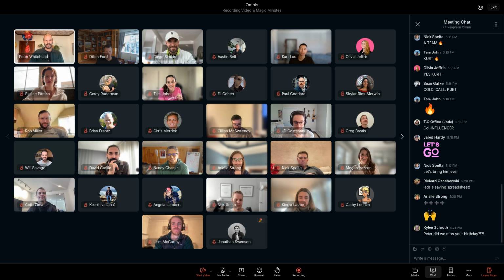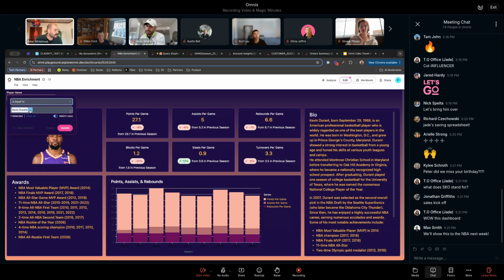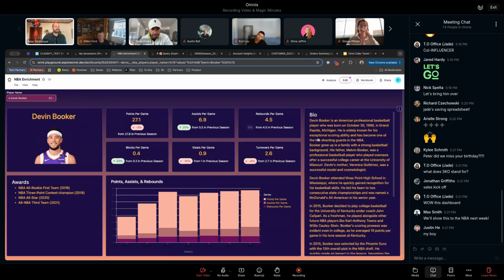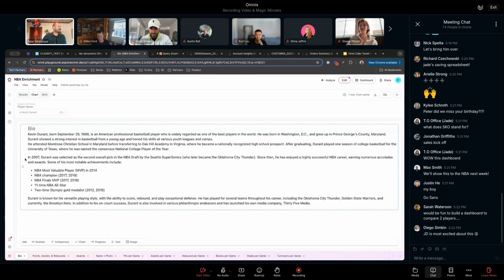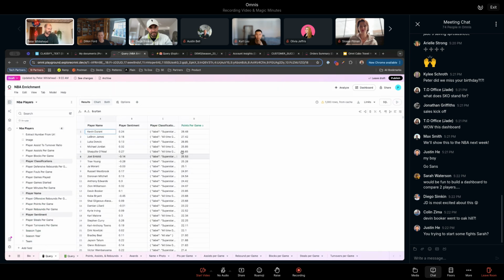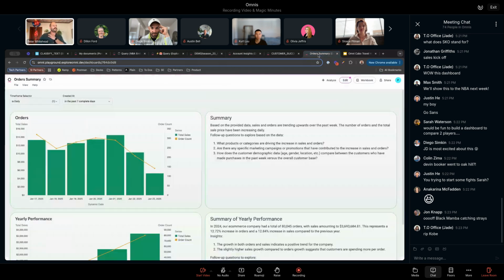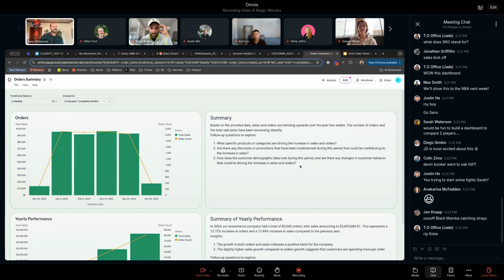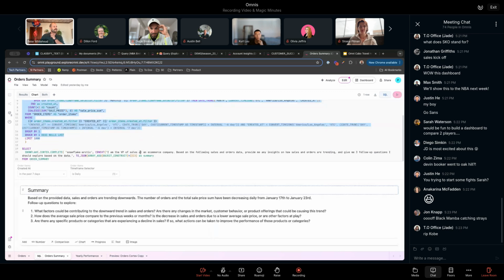2025-01-24 Snowflake Cortex Tools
More buildout of use cases with Snowflake Cortex - sentiment, summarization, and some more polished use cases with NBA data.